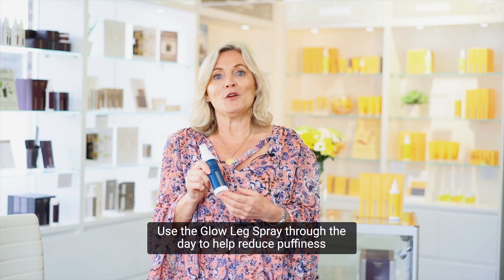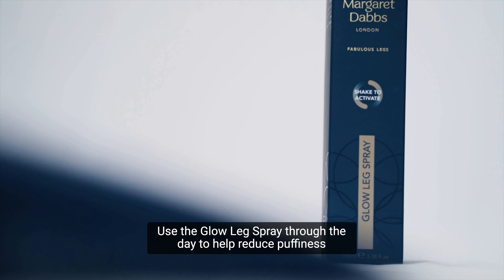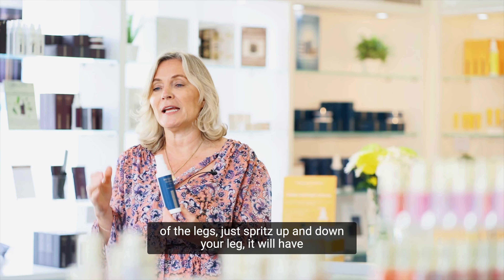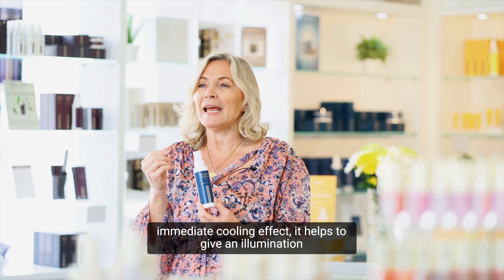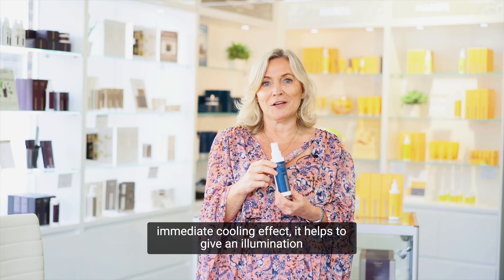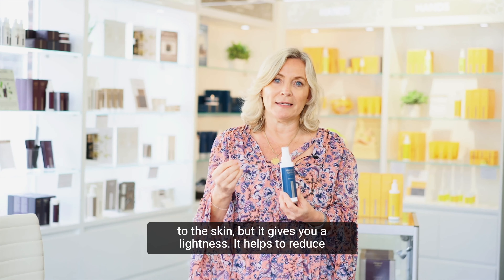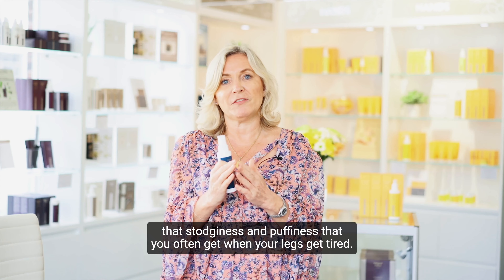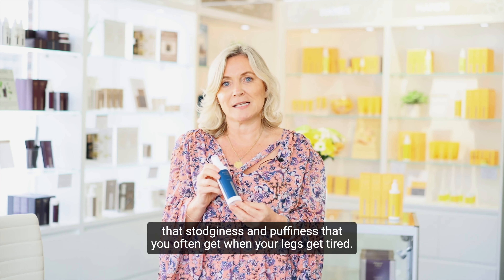Margaret's Favourites: Refining Glow Leg Spray by Margaret Dabbs London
Margaret Dabbs talks about the Refining Glow Leg Spray. An instant fix for fabulous legs, this lightweight oil has been formulated to be absorbed quickly in to the skin and leave a natural, healthy glow. Argan, Abyssinian, Sunflower and Sweet Almond oils work together to instantly hydrate and regenerate the skin. Legance™ refines adipose tissue and gives legs a slender, contoured appearance. Our unique V-Tonic essential oil complex promotes healthy circulation and venous decongestion while uplifting the senses with an invigorating aroma.